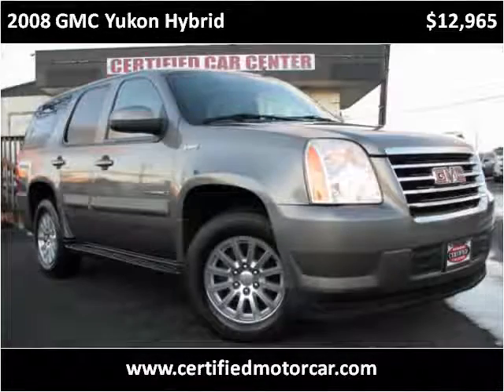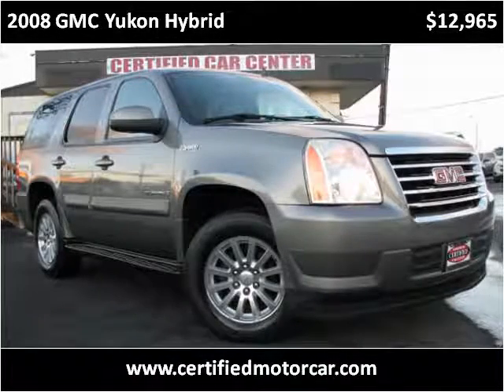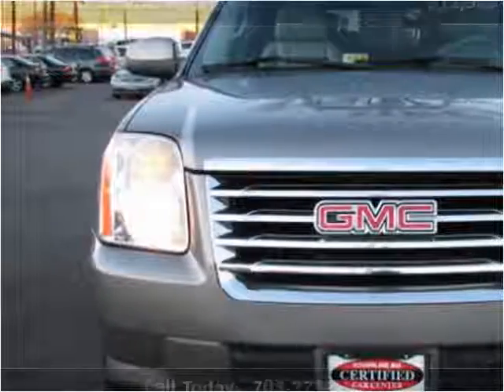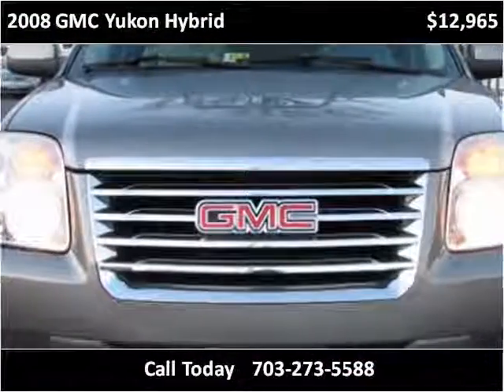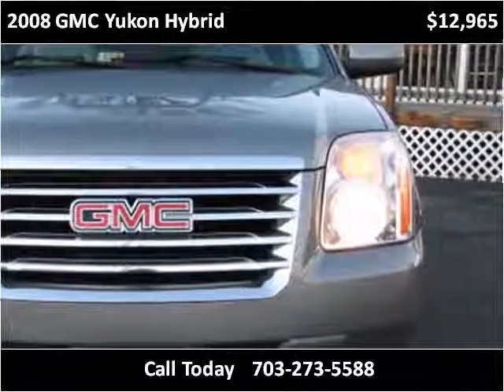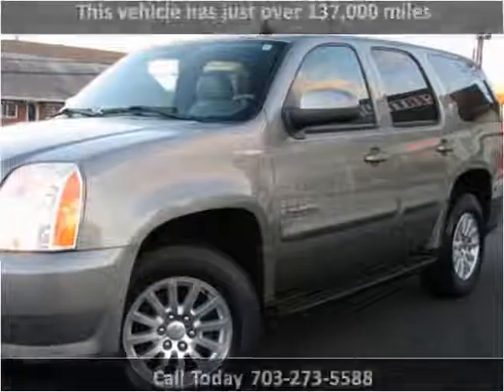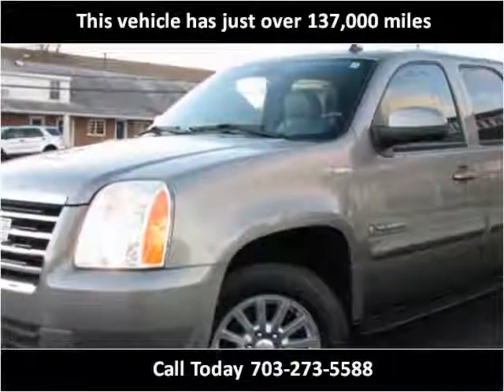2008 GMC Yukon Hybrid Used Cars Fairfax VA